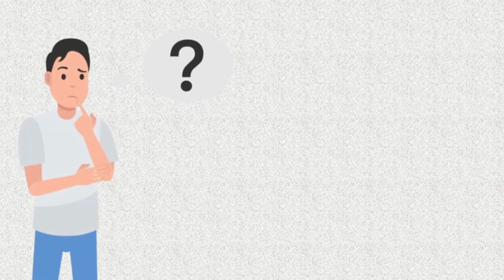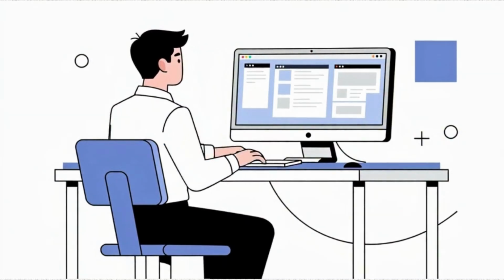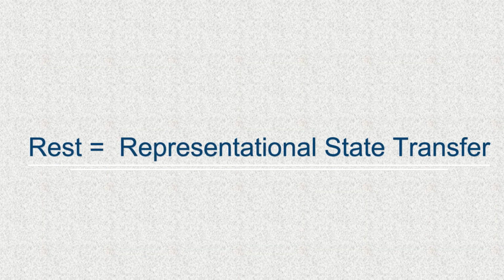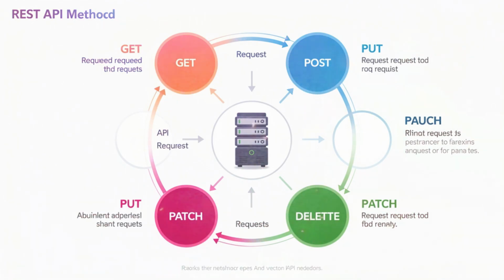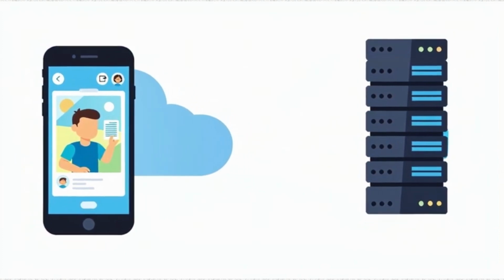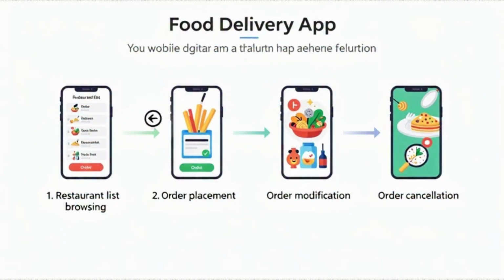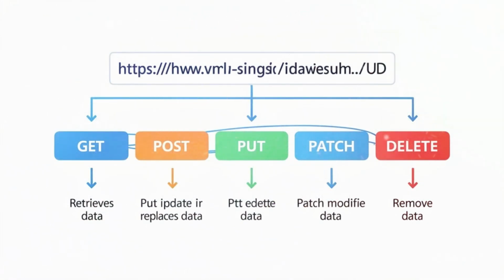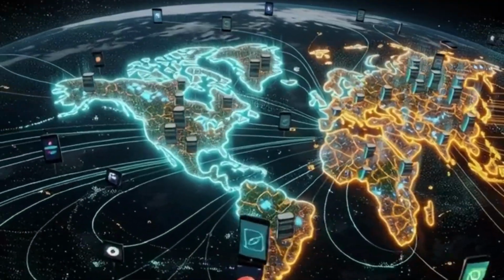Don't Know What an API Is? Start Here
What is Restful API? How does it work?  Simply Explained
Understand how Restful APsI allow phone apps to communicate with servers. See exactly how data travels between your device and the internet.

This breakdown explains the mechanics behind mobile connectivity using clear, visual examples. If you are learning app development or simply curious about the technology powering your favorite software, this guide clarifies the request-response cycle. We walk through a standard food delivery app workflow to show how your requests reach the server and return results to your screen.

We also demonstrate the specific process of deleting data via an API. By watching how RESTful APIs handle these interactions, you will gain a practical understanding of backend communication. This covers the essential concepts of how APIs work without getting lost in overly complex jargon.

✅ GET, POST, PUT, PATCH & DELETE explained
✅ How Instagram and Uber Eats use APIs
✅ Why REST APIs are important for modern apps

Whether you're a beginner, student, or aspiring developer, this video will help you understand one of the most important concepts in web development.